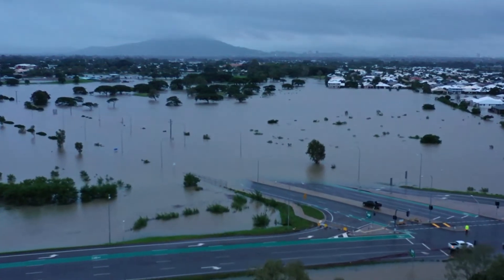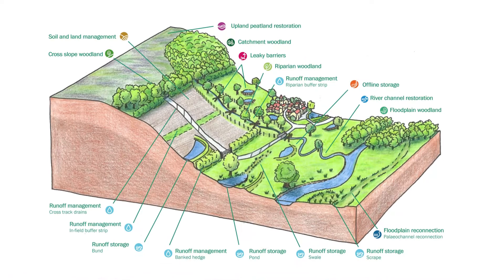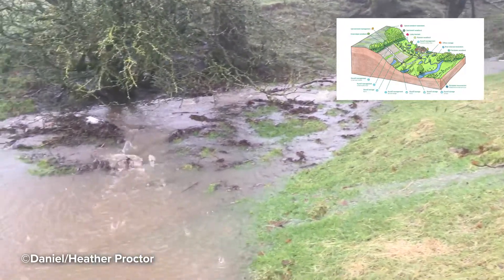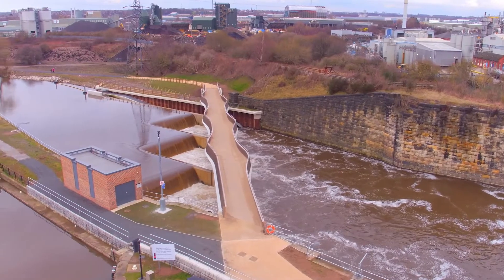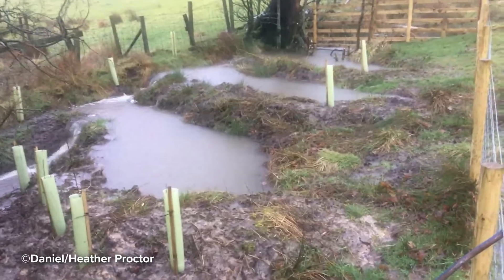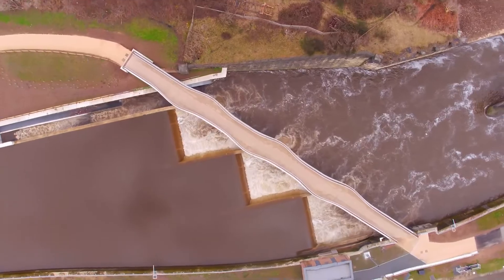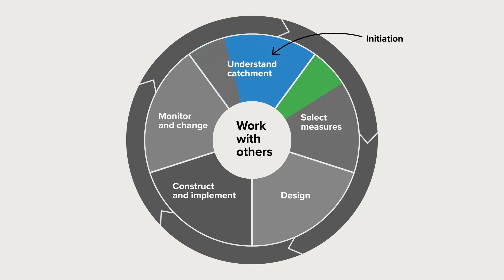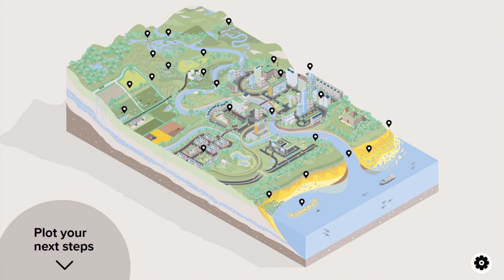Working with nature to reduce flooding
We've authored a new manual on natural flood management for CIRIA